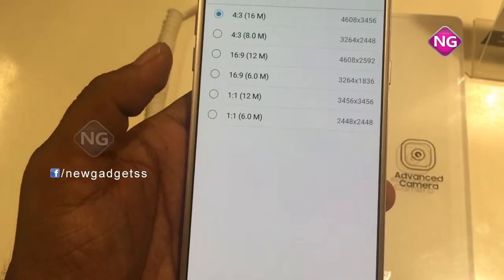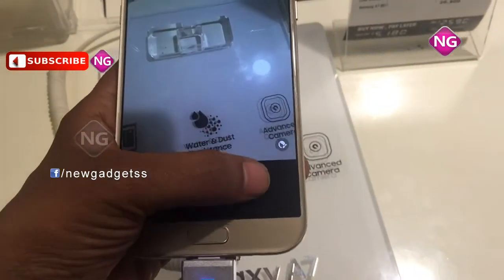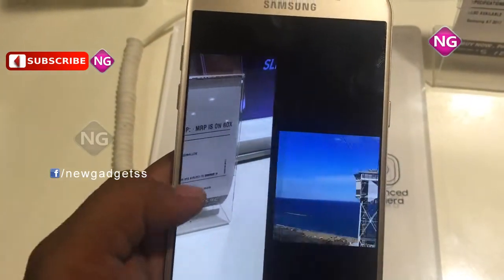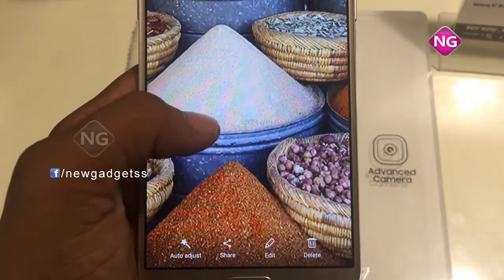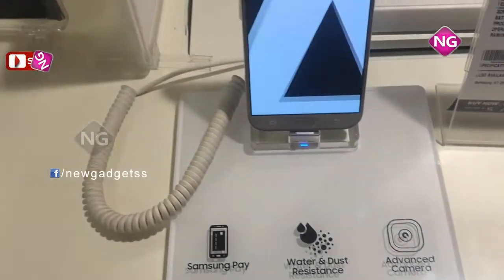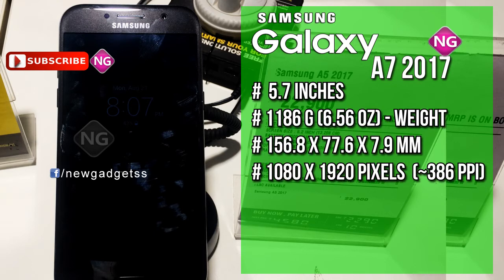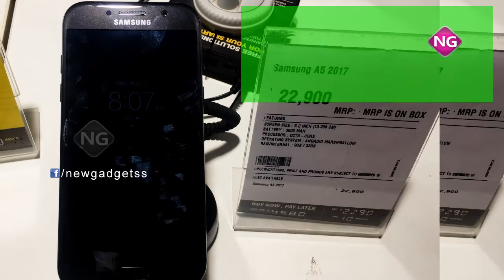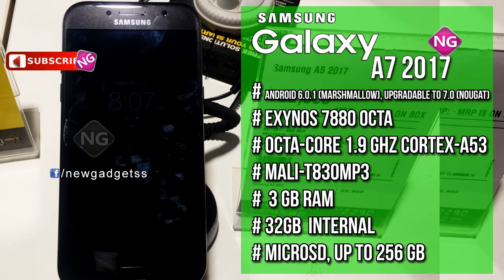Samsung Galaxy A7 (2017) Specifications | Hands On Review | Camera Review | New gadgets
Samsung Galaxy A7 (2017) cellphone changed into released in January 2017.
 The telephone comes with a 5.70-inch touchscreen display with a decision of 1080 pixels by 1920 pixels.
 Samsung Galaxy A7 (2017) rate in India starts offevolved from Rs. 25,900.

The Samsung Galaxy A7 (2017) is powered by 1.9GHz octa-center Exynos 7880 processor and it comes with 3GB of RAM.
The telephone packs 32GB of inner garage that can be improved up to 256GB via a microSD card. As a long way as the cameras are concerned,
the Samsung Galaxy A7 (2017) packs a sixteen-megapixel number one digital camera on the rear and a sixteen-megapixel front shooter for selfies.

The Samsung Galaxy A7 (2017) runs Android 6.0 and is powered by way of a 3600mAh non removable battery.
It measures 156.Eighty x 77.60 x 7.90 (height x width x thickness) and weigh 186.00 grams.

The Samsung Galaxy A7 (2017) is a dual SIM (GSM and GSM) cellphone that accepts Nano-SIM and Nano-SIM.
Connectivity alternatives encompass Wi-Fi, GPS, Bluetooth, NFC, USB OTG, FM, 3G and 4G (with guide for Band forty used by a few LTE networks in India).
Sensors at the cellphone include Compass Magnetometer, Proximity sensor, Accelerometer, Gyroscope and Barometer.